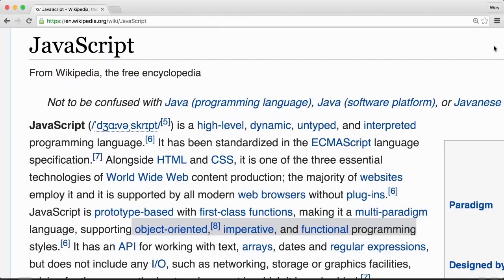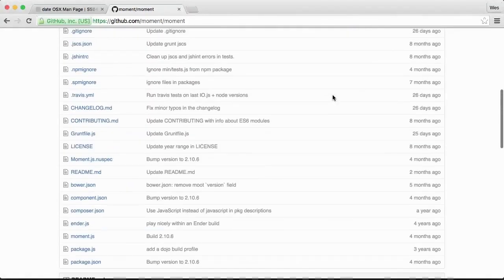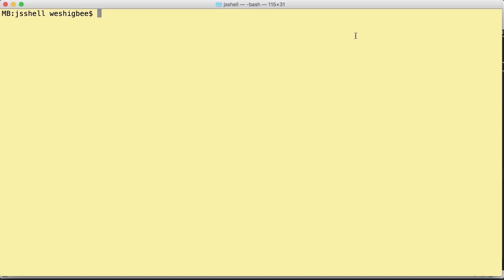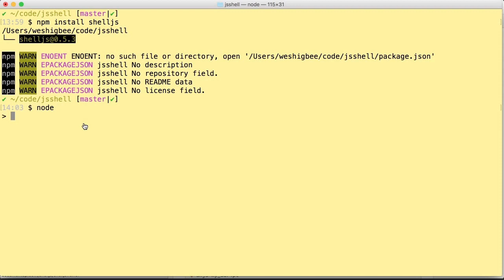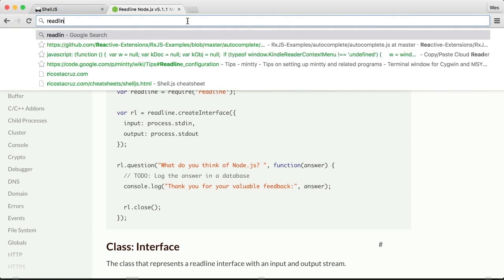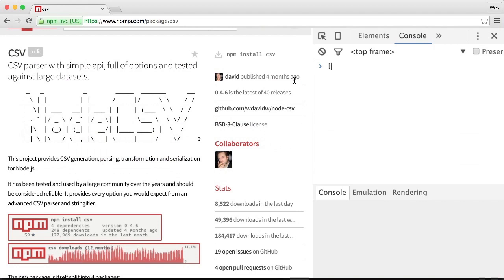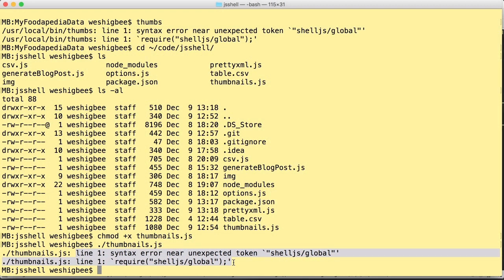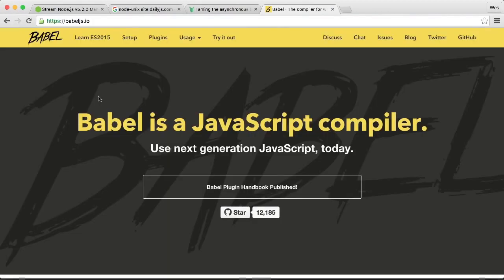JavaScript Shell Scripting Full Course 🚩 Shell Scripting Tutorial For Beginners ⚡️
⚠️JavaScript Best Practices FULL COURSE🚩⚡️

If you are involved in ANY form of online collaboration, then have I got the all-in-one solution for you! Try it here (it's completely free) Check out Sam Beckam's video for a detailed video

*Timestamp*
*A First JS Shell Script*
    0:00:00  Is This Course For Me
    0:05:03  Shell Scripting Mac, Linux, Unix With BASH
    0:10:59  Shell Scripting Windows
    0:16:34  Why NodeJs
    0:20:54  NodeJs Versions And Mac Tooling
    0:26:08  Windows Tooling
    0:28:26 The NodeJs REPL As A Shell
    0:31:05  Benefit - NPM Ecosystem Of Packages
    0:37:12  Benefit - Object Oriented
    0:40:36  Benefit - Cross Platform Consistency

*Connecting Shell Concepts*
    0:41:54  A First JS Script
    0:45:36  NodeJs Globals
    0:49:16  Environment Variables
    0:52:22  Writing To Files
    0:57:18 STDOUT/STDERR
    1:01:17  Exit Codes
    1:04:20  MyPyramid Food Raw Data Example
    1:07:41  The Path Module
    1:14:42  Using ~ In Paths
    1:18:02  Reading A File
    1:19:26  Piping Output
    1:20:45  Pretty Print XML
    1:24:28  Arguments
    1:28:14  Challenge - Word Count

*ShellJS*
    1:29:27  ShellJS
   1:33:07 exec
    1:33:17  ls) And echo()
    1:37:37  rm() And mkdir()
    1:42:32  Thumbnail Conversion Part - 1
    1:48:36  Thumbnail Conversion Part - 2
    1:50:43  exec()
    1:52:29  find() And filter()
    1:55:41  exit()
    1:56:28  cat() And to()
    1:58:07  env
    1:58:34  Prompting For Input
    2:02:25  Portability And lwIP On Windows
    2:07:06  Resources

*Options With Commander*
    2:08:40  Commander
    2:14:18  Arguments With Commander
    2:18:18  Automatic Help
    2:19:03  Required Arguments
    2:20:14  Argument Defaults
    2:21:38  Splitting Out An Options Module
    2:25:08  Challenge

*Functional Pipelines*
    2:26:56  Back To CSVs
    2:28:02  Average Closing Price
    2:32:39  Functional Sum
    2:38:51  Separation Of Concerns
    2:41:37  Sorting Prices
    2:44:06  Average Price By Week

*Reusing Scripts*
    2:50:14  Running The Script Anywhere
    2:52:15  Setting Up A Global NPM Package
    2:58:06  Global Packages On A Mac
    3:00:43  Global Packages On Windows
    3:05:01  Updating Our Package
    3:06:30  Publishing The Script

*Testing Shell Scripts*
    3:09:54  The Desire To Test
    3:11:40  Setting Up Mocha
   3:15:53 Package
   3:16:03  Testing Weekly Averages Part - 1
    3:19:54  Testing Weekly Averages Part - 2
    3:24:08 Course Conclusion And Resources